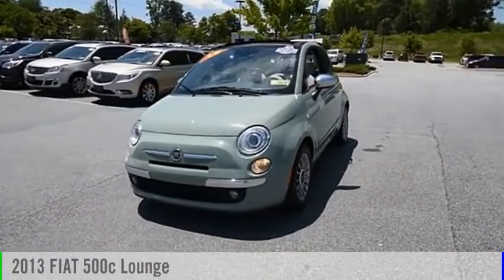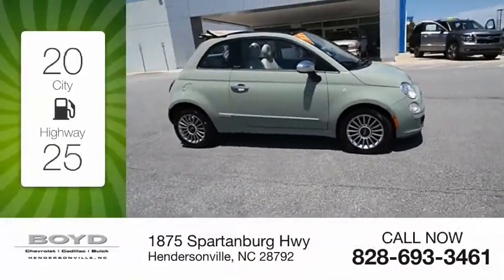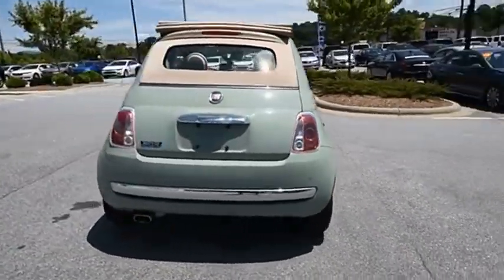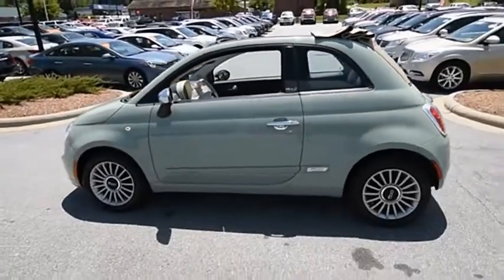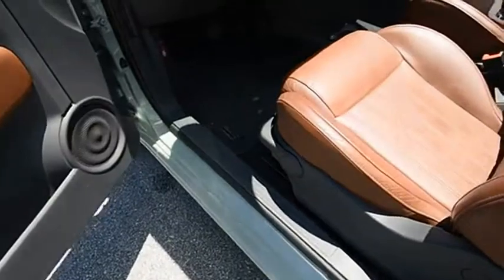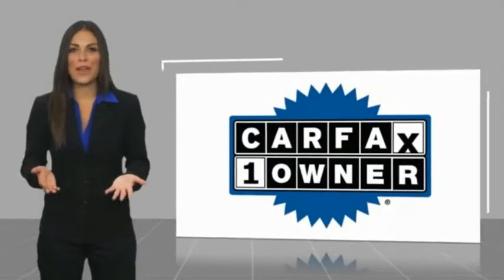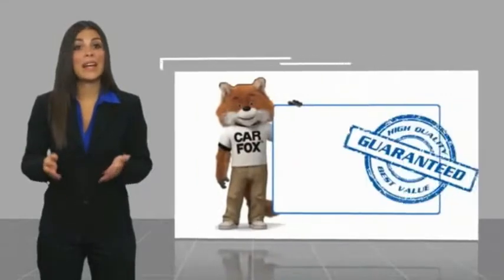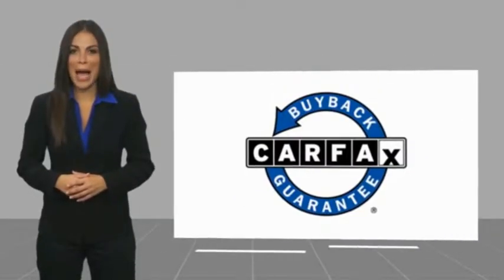2013 FIAT 500c Hendersonville NC C28260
2013 FIAT 500c Lounge

Boyd Chevrolet
1875 Spartanburg Hwy

CARFAX One-Owner. Clean CARFAX. Light Green 2013 Fiat 500c Lounge FWD 6-Speed Aisin F21-250 Auto 1.4L I4 16V MultiAir recent trade in, includes warranty, backed by Boyd Assurance, leather, heated seats, hands free communication, ABS brakes, Electronic Stability Control, Heated door mirrors, Illuminated entry, Low tire pressure warning, Remote keyless entry, Traction control.brbrDrop top convertible fun! Recent Arrival! Proudly serving: Asheville, Fletcher, Hendersonville, Hickory, Spartanburg, Gastonia, Boone, Charlotte, Johnson City, Knoxville, and all of greater North Carolina, Virginia, and Tennessee.